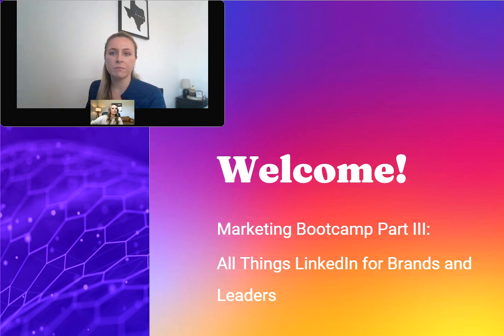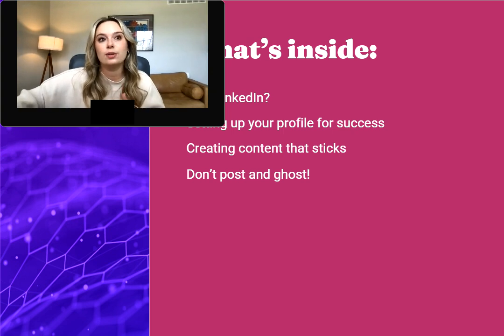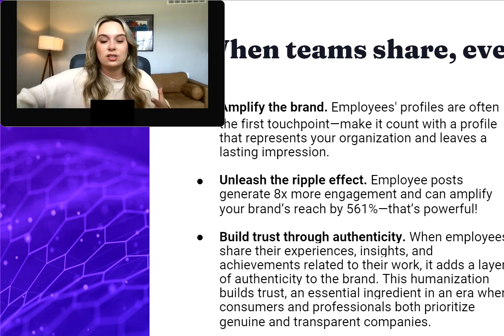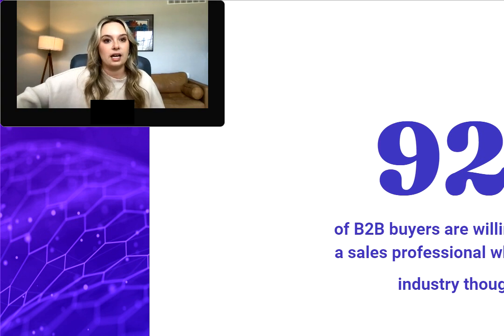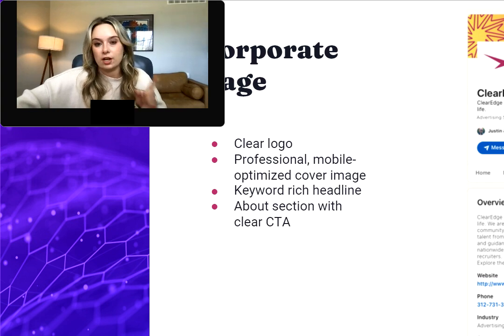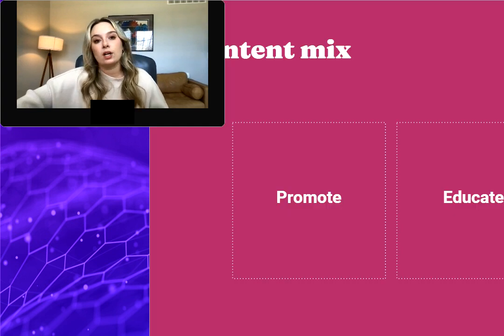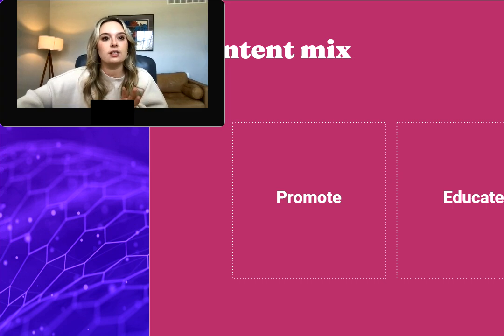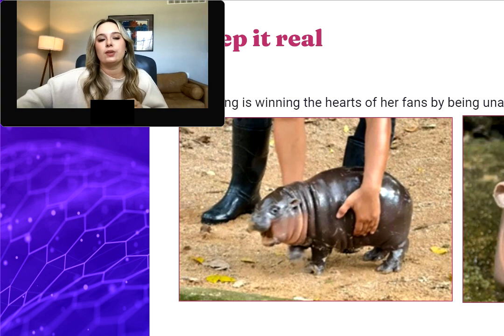Marketing Bootcamp III: All Things LinkedIn for Brands and Leaders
Webinar with Advance Partners and ClearEdge Marketing on how staffing firm owners and other business leaders can improve their LinkedIn presence.

Marketing expert Melissa Thwing offers a crash course on all things using LinkedIn as a marketing tool. She discusses:
• Why you should be posting on LinkedIn
• When you should be posting, and how often
• To use a photo or not to use a photo